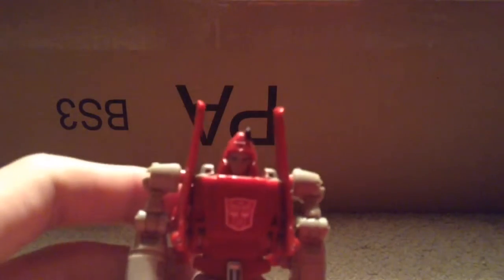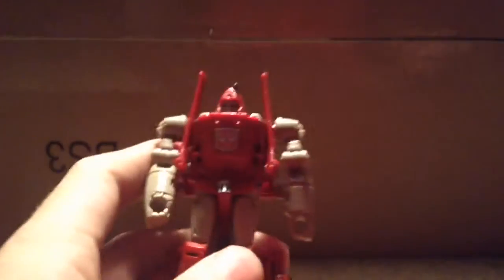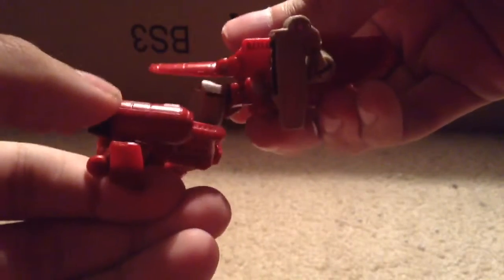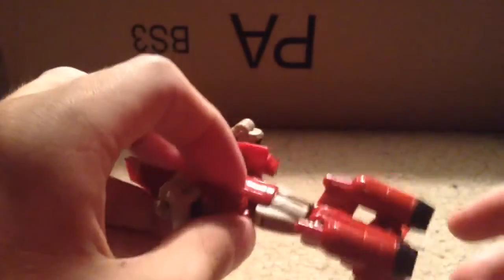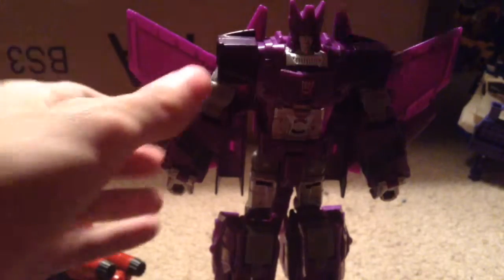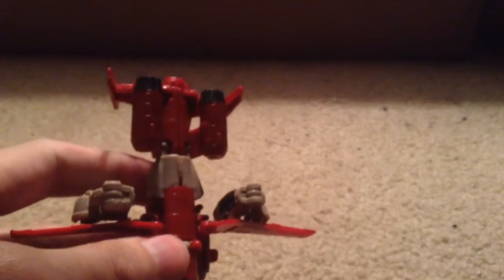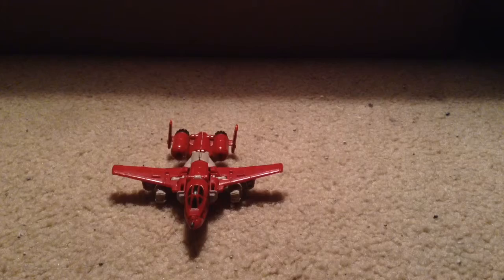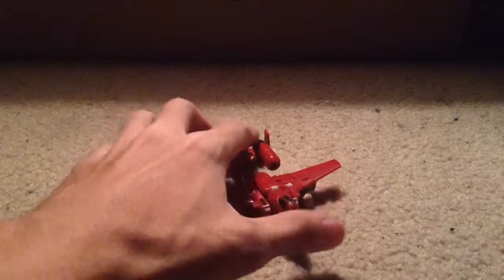Transformers Combiner Wars Legends Powerglide